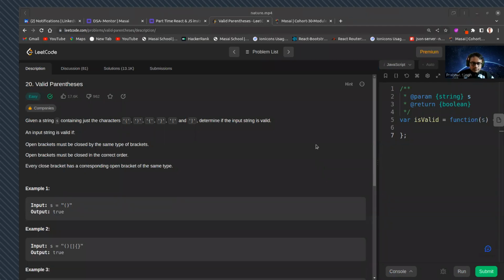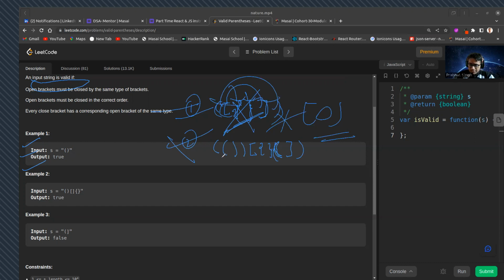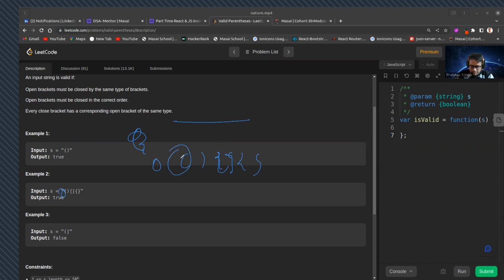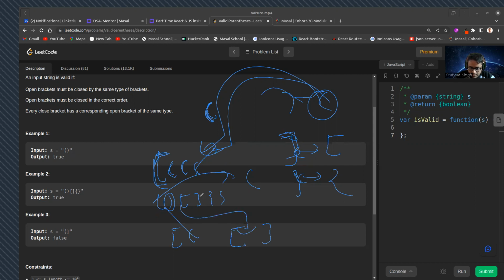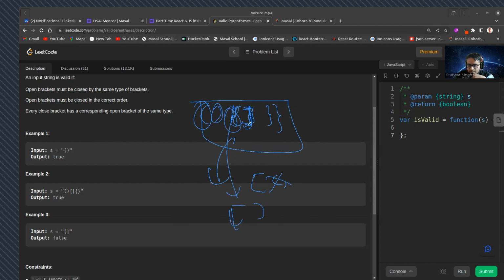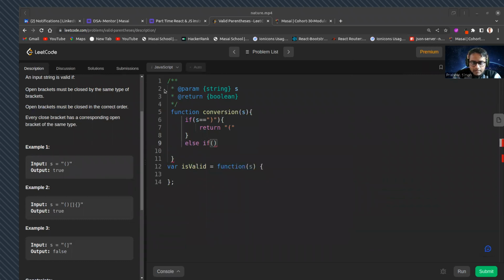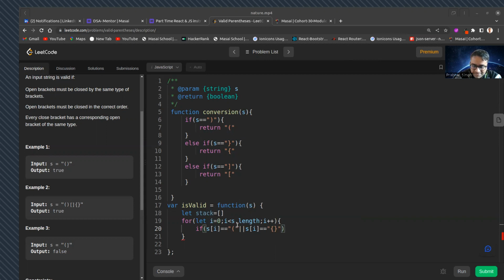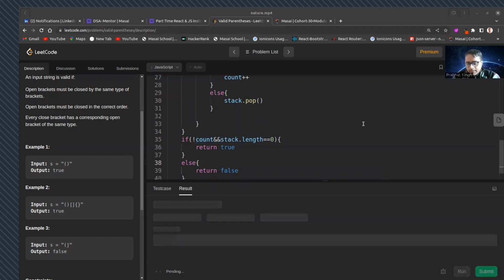Valid Parentheses (Dry run with code)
Hey Everyone this video is a reference to my next video Which is Generate parentheses.